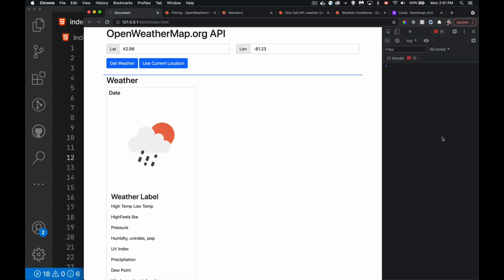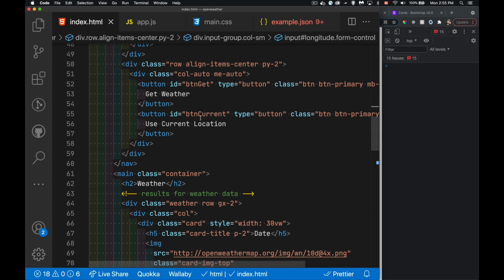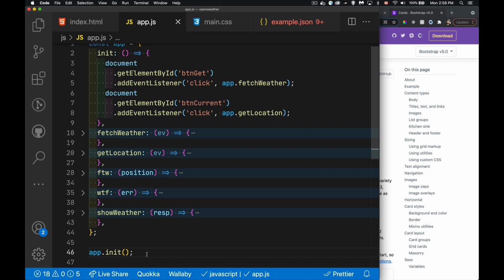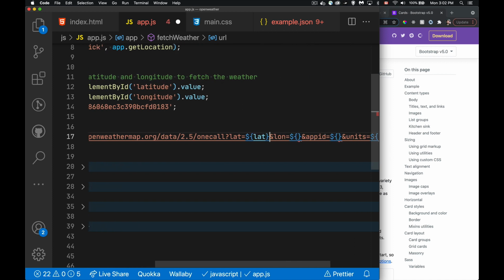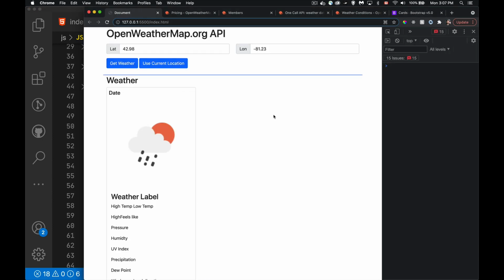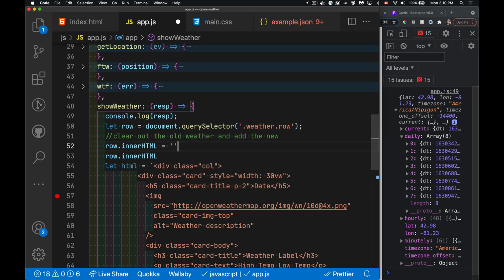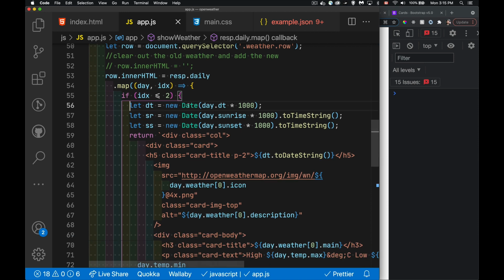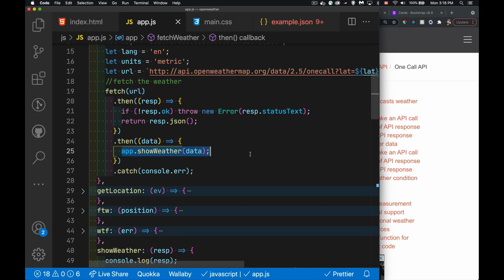OpenWeatherMap API Tutorial 2021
This video explains how you can use the OpenWeatherMap API and geolocation to create embedded weather data on your webpages for any location using the One Call API.
The different APIs available through Open Weather Map APIs are also discussed.